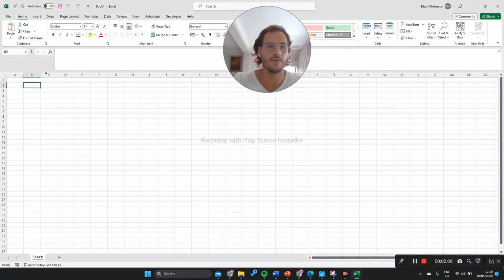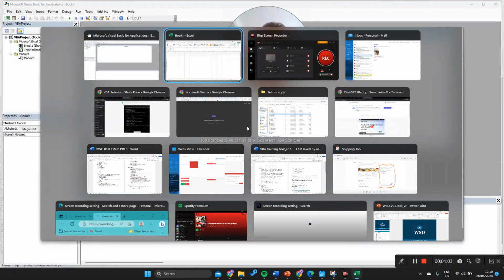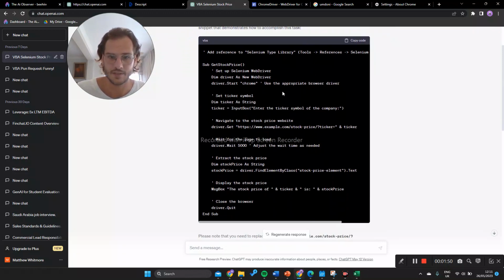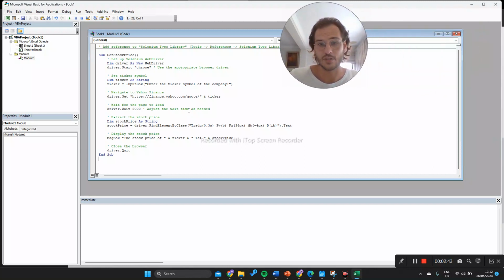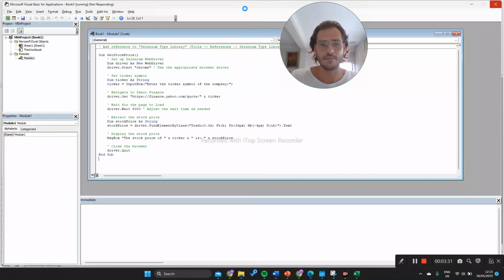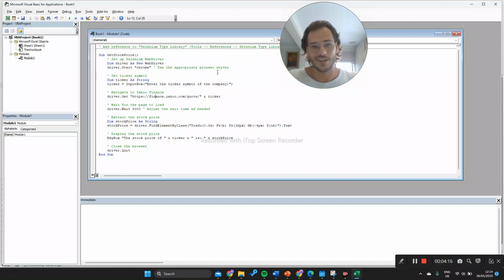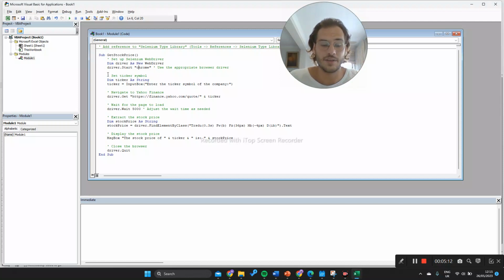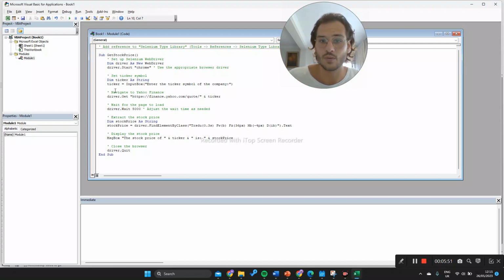VBA Macro - Finance professionals (Part 3: Time to code)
This video covers the VBA coding aspect of the course. In the final episode, we touch on how ChatGBT can be used to not only generate VBA code but to also provide a platform which accelerates your learning development.